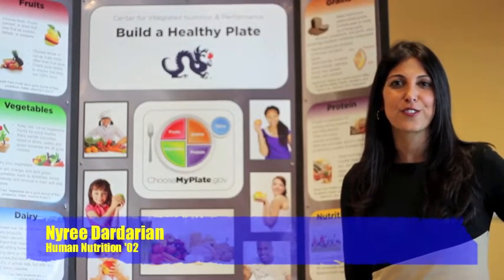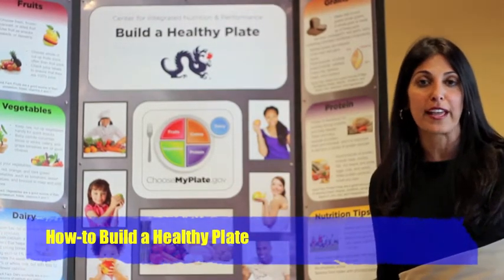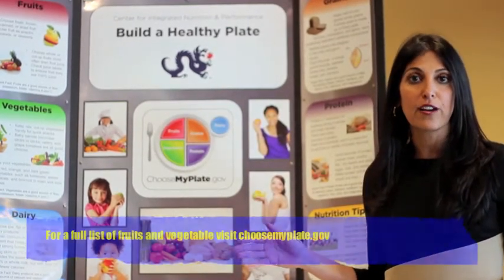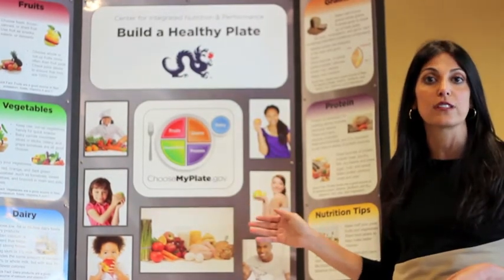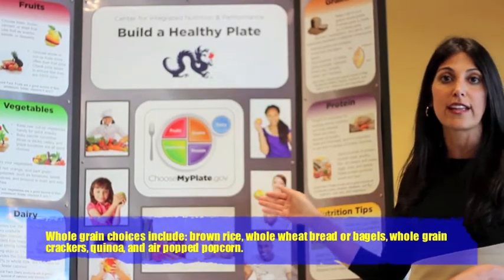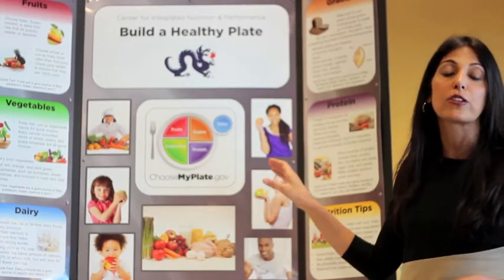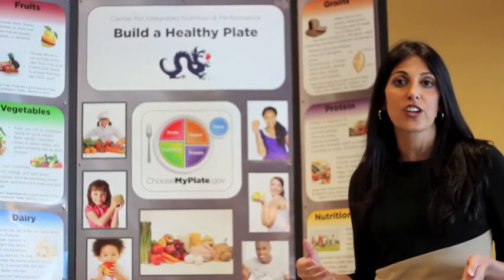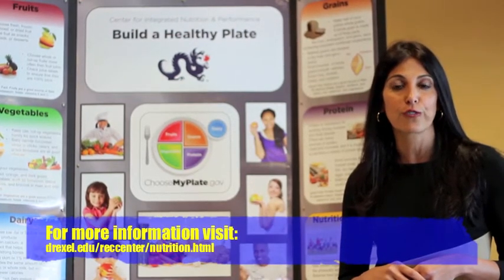How to build a healthy plate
Nyree Dardarian '02 discusses how to use the Choosemyplate.gov guidelines to build a healthier meal.